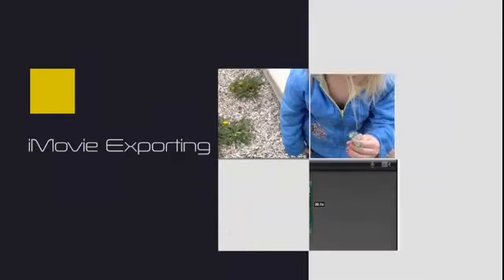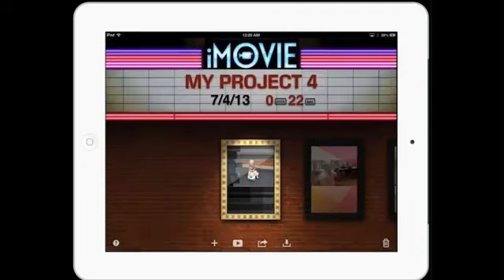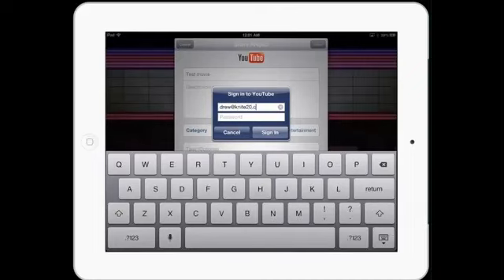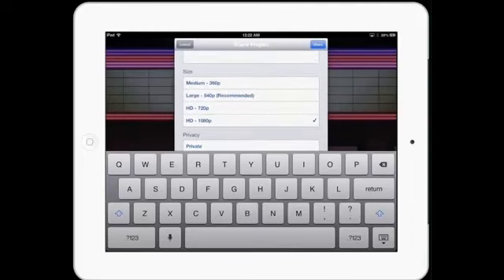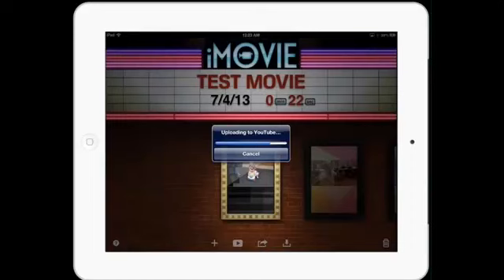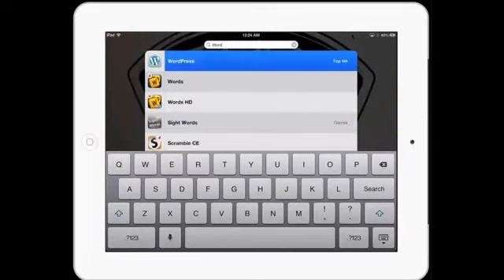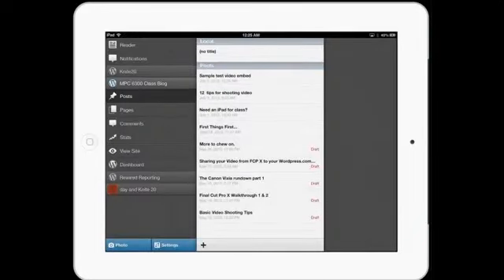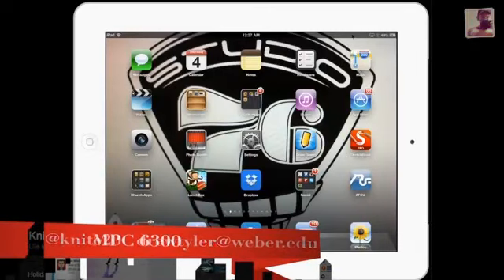Exporting to YouTube